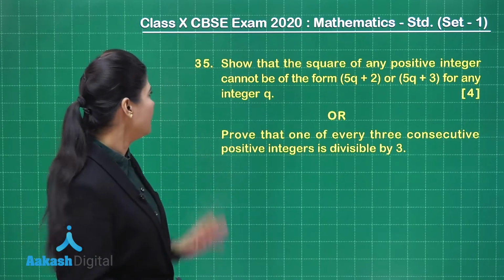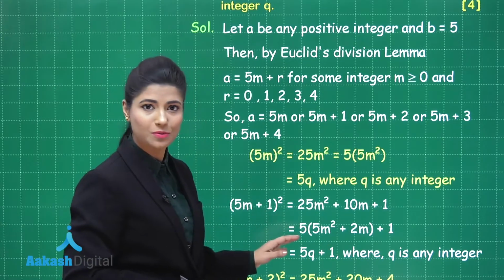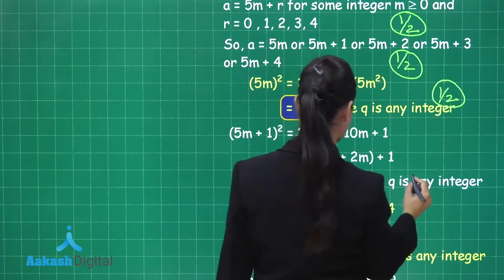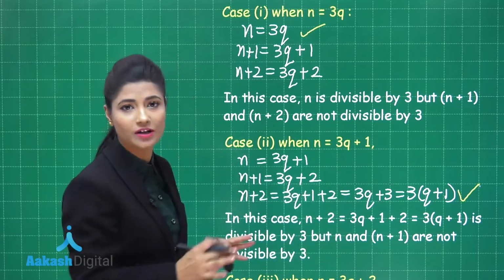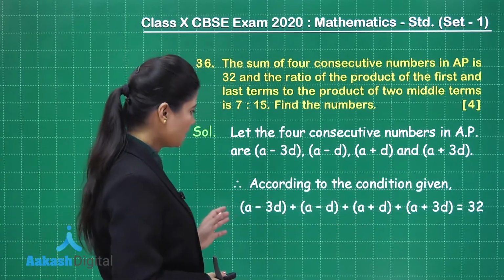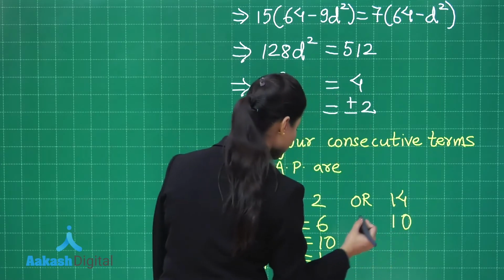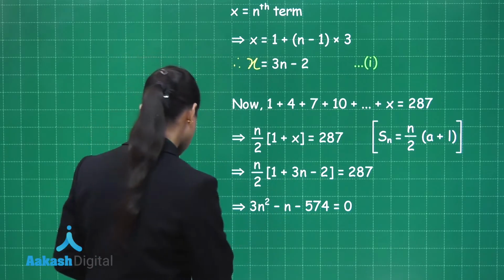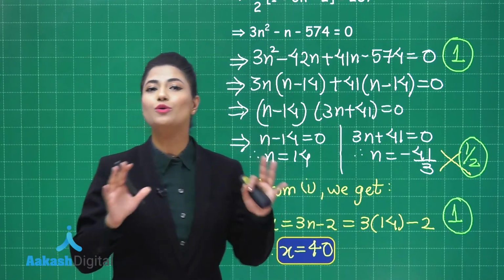X CBSE Exam 2020 Mathematics (Standard) Set 1Q 35 to 36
Video solution Math Standard(Set-1) for Class-10 CBSE Exam 2020 – Question 35 to 36.